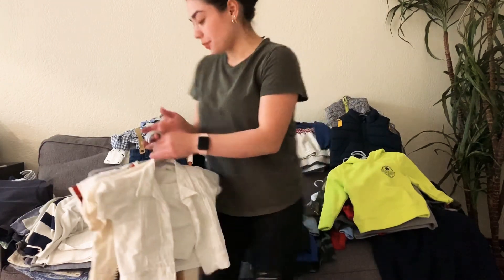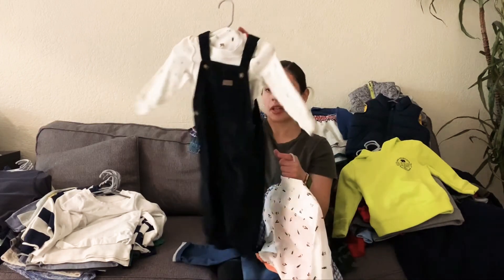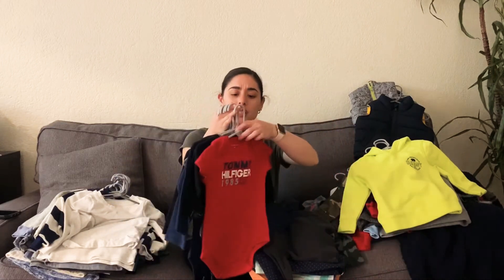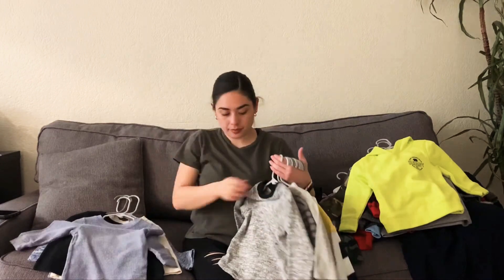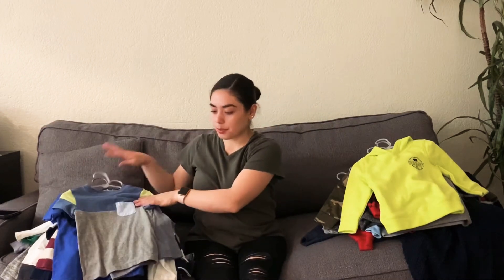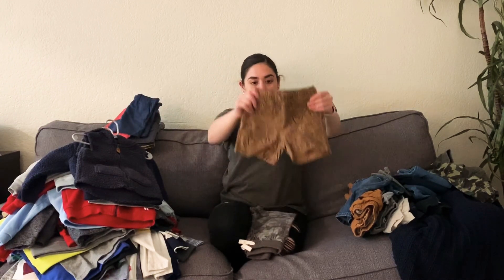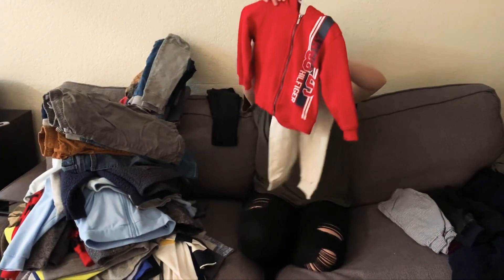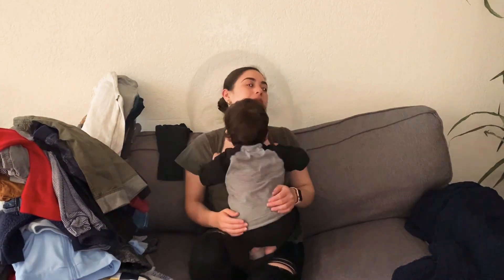Baby J’s Closet Clothing Haul